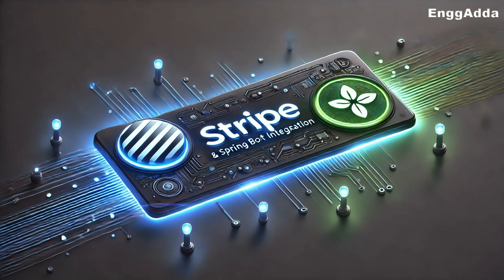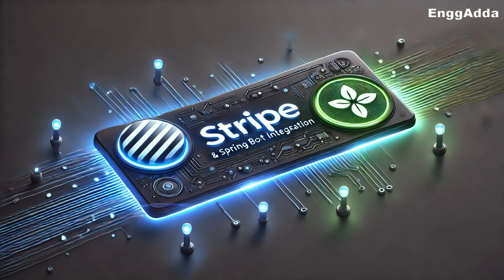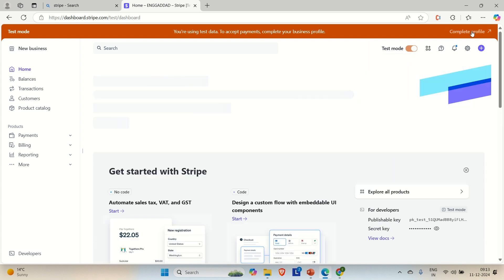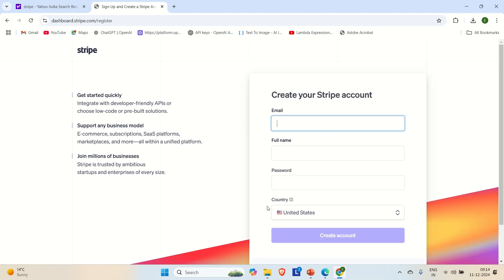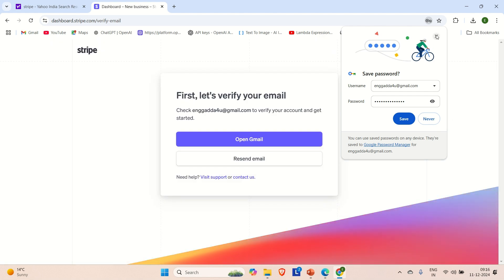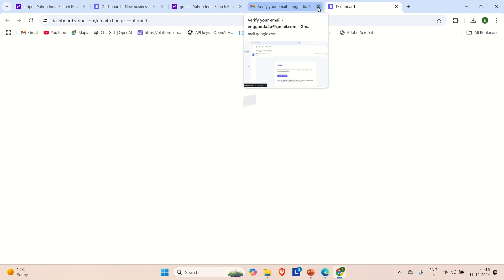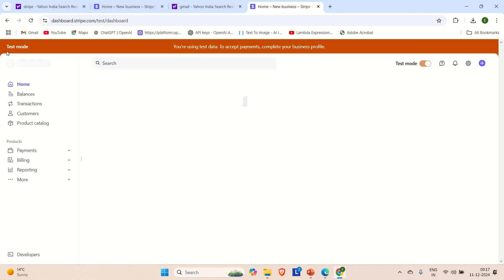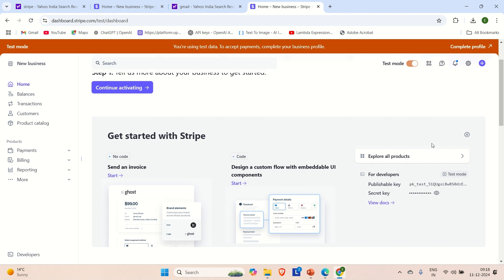How to create Stripe Test Account | Stripe Payment Gateway | Spring Boot